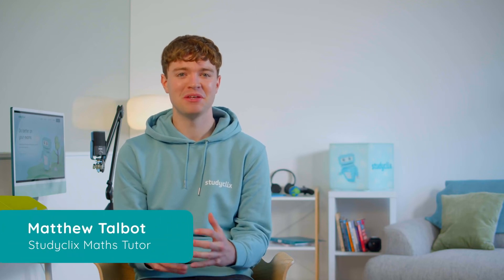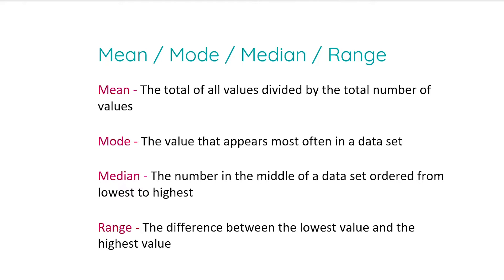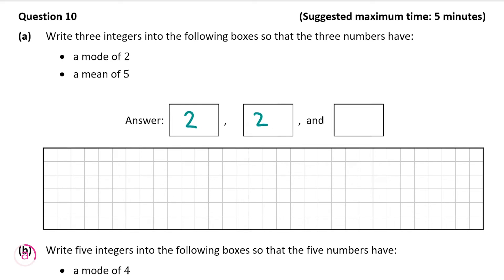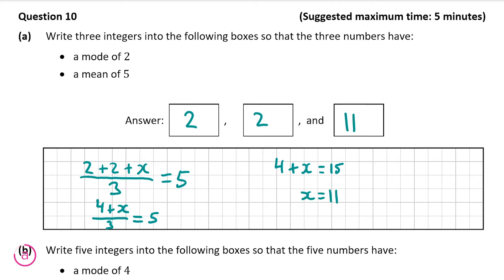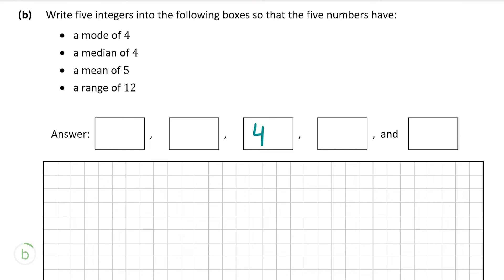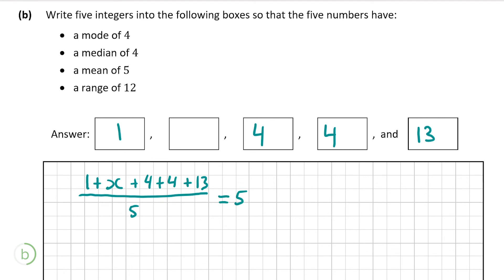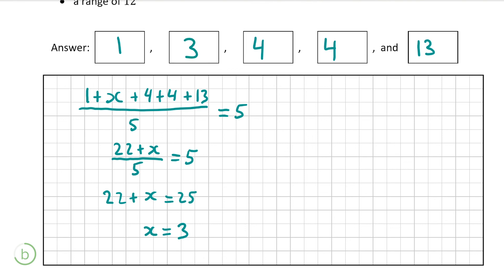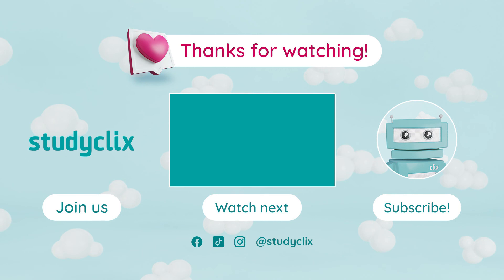Statistics Junior Cycle Maths – 2021 State Sample Higher P1 Q10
Watch Mathew walk through this question on statistics to show you how to get full marks. This is a question that involves getting the mean, mode, median and range. For more Junior Cycle video solutions, check out

Content:
00:00 Begins
00:50 Part a
02:03 Part b